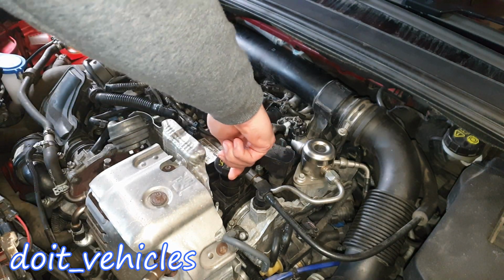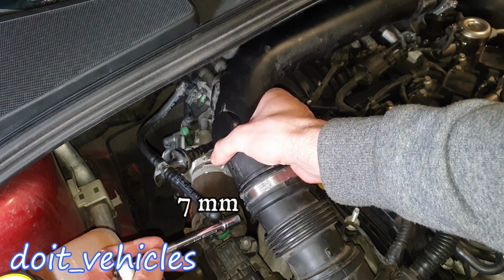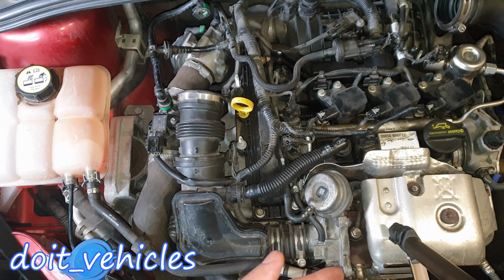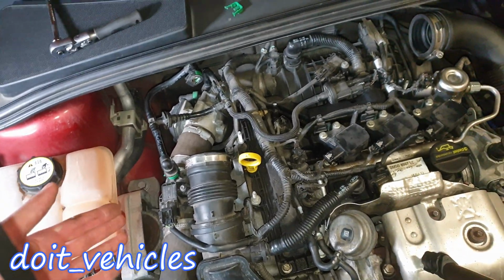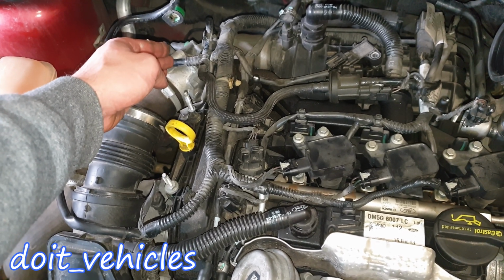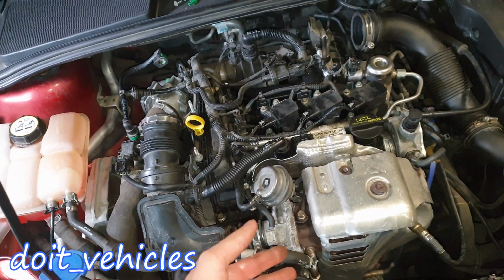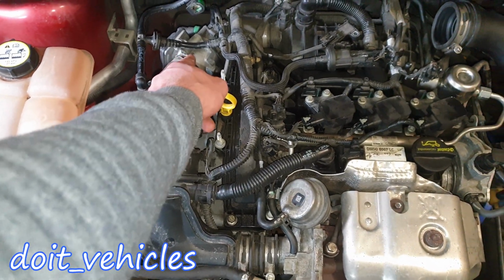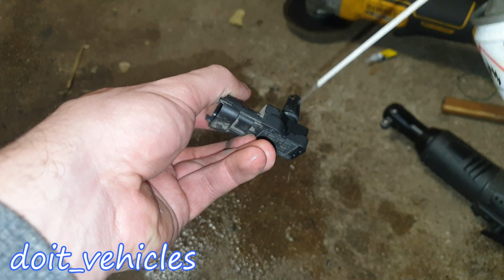1.0 Ford Focus mk3 Manifold Absolute Pressure Sensor P0106 P0108 / Clean / Replacement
Here is a playlist with all the videos I made about this car :

The manifold absolute pressure sensor on this car can be very important since it has a turbocharged engine. This sensor is responsible for measuring the boos provided from the turbo and detecting any difference in pressure between the intake pipe and intake manifold. If this sensor fails due to oil contamination or other reasons it will trigger the following codes: p0106 p0107 p0108